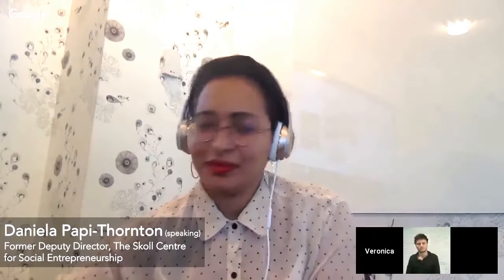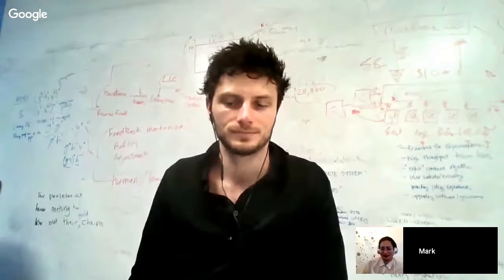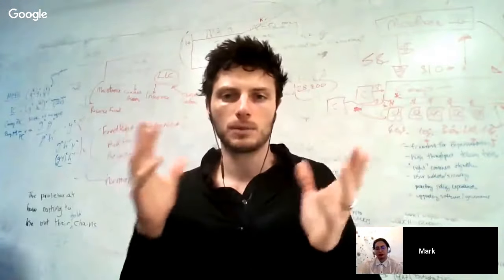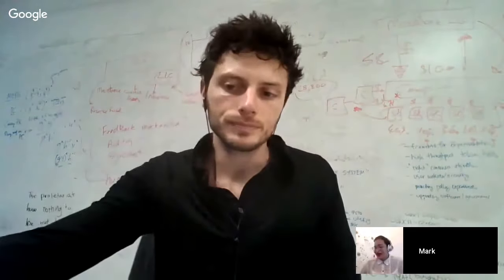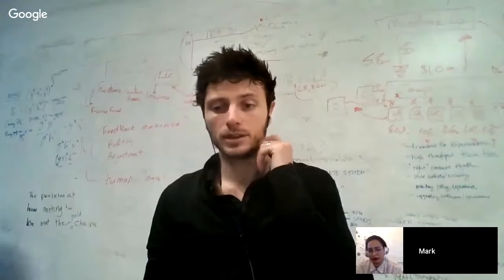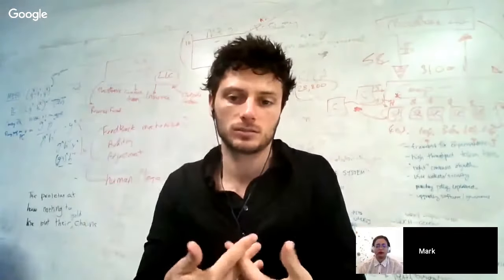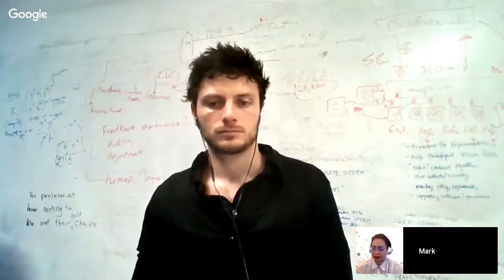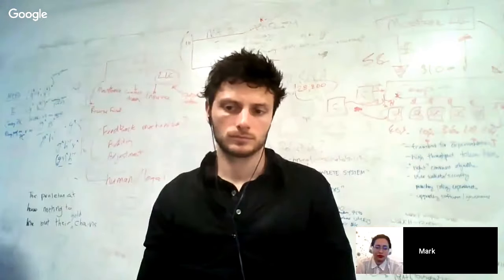The Poverty Industrial Complex : The Hidden Side of "Doing Good" | IMPACT TALK - POVERTY, INC.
The West has positioned itself as the protagonist of the development narrative. But the results have been mixed, in some cases even catastrophic, and developing world leaders have become increasingly vocal in calling for change. Drawing on perspectives gathered from over 150 interviews shot over 4 years in 20 countries, Poverty, Inc. explores the hidden side of doing good. From disaster relief to TOMs Shoes, from adoptions to agricultural subsidies, Poverty, Inc. follows the butterfly effect of our most well-intentioned efforts and pulls back the curtain on the poverty industrial complex - the multi-billion dollar market of NGOs, multilateral agencies, and for-profit aid contractors.
Are we catalyzing development or are we propagating a broken system?

GUESTS:
Daniela Papi-Thornton, Former Deputy Director of the Skoll Centre for Social Entrepreneurship
Mark Weber, Co-producer of Poverty, Inc.
Verónica Moreno, Community Engagement Manager, Thousand Currents